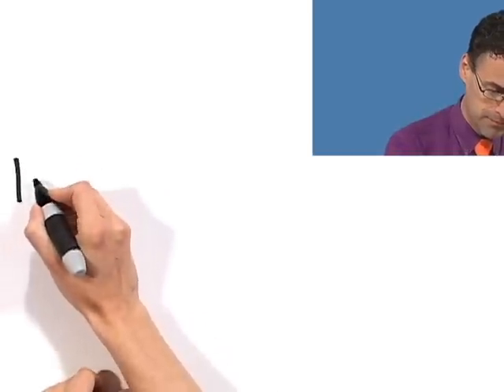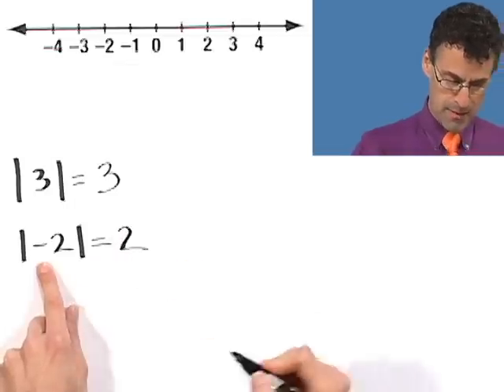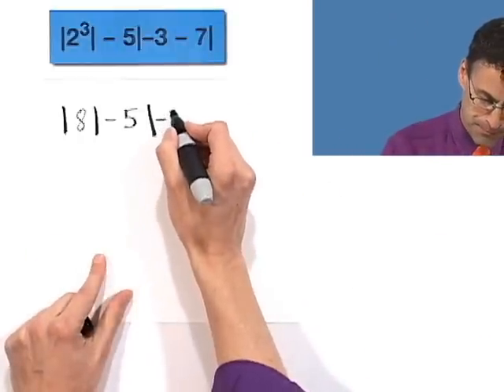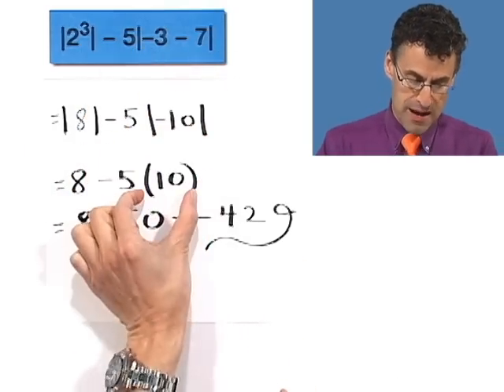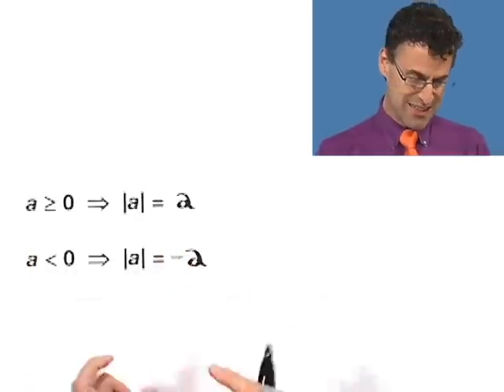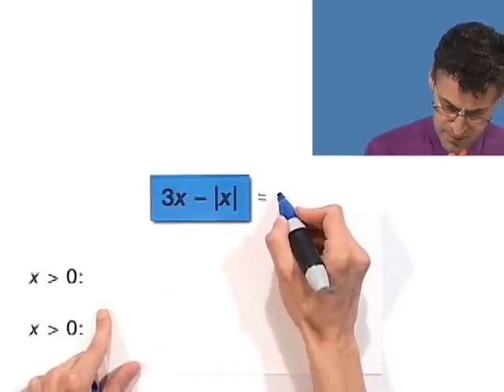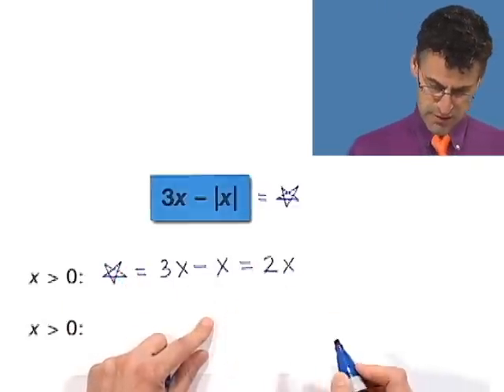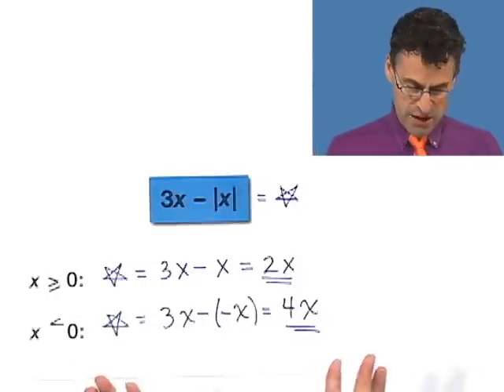Evaluating Absolute Value Expressions